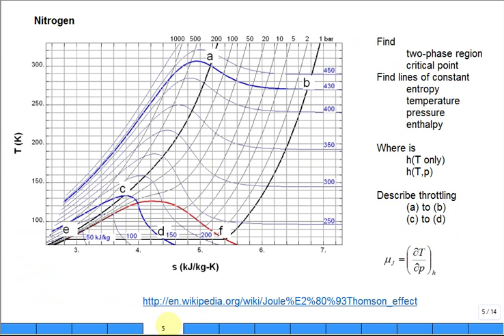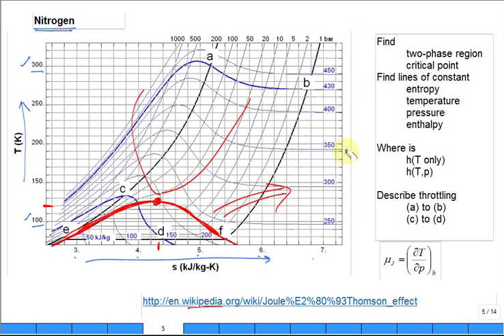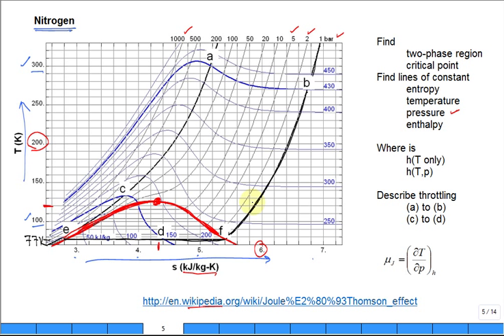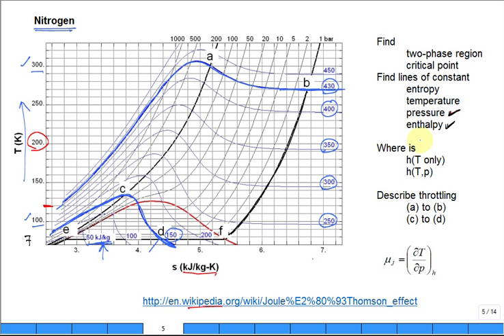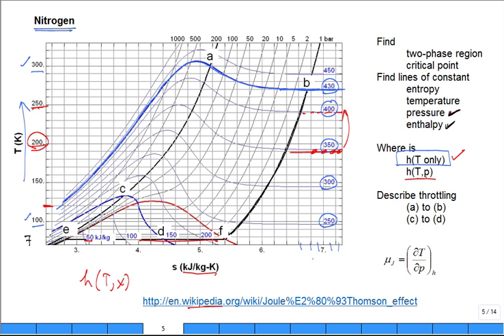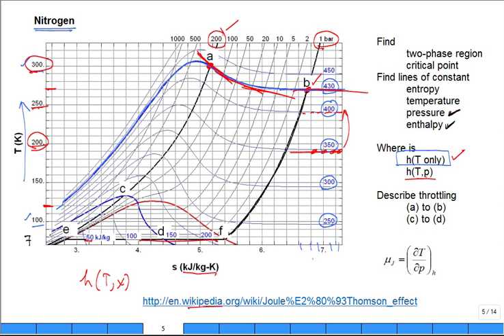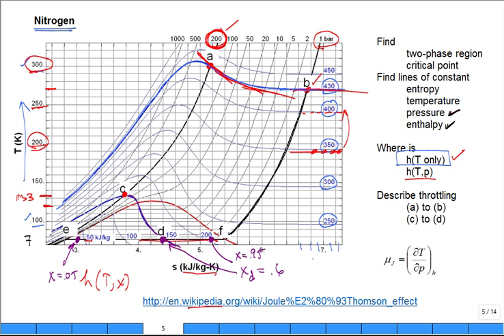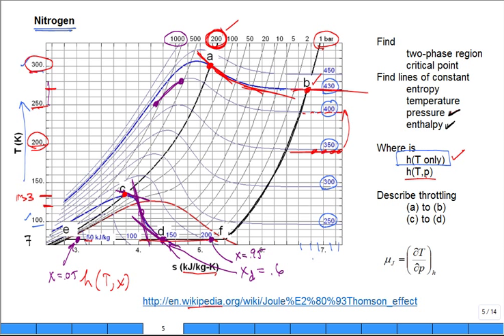Explain Joule Thomson effect with Nitrogen TS diagram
Two-Phase Dome and Triple Point: 0:42
Ideal Gas Region: 1:30
Lines of Constant Entropy and Temperature: 1:45
Lines of Constant Pressure: 2:18
Lines of Constant Enthalpy: 3:45
Consider Throttling Processes
(a) to (b): 6:13
(c) to (d): 7:41

Discuss the T-s diagram for Nitrogen showing two-phase region, lines of constant pressure and enthalpy.  For isenthalpic flow through restriction, discuss Joule-Thomson coefficent and how temperature can either increase, decrease or not change.